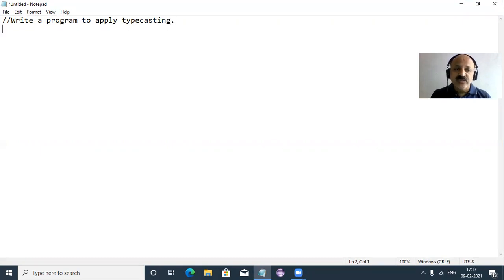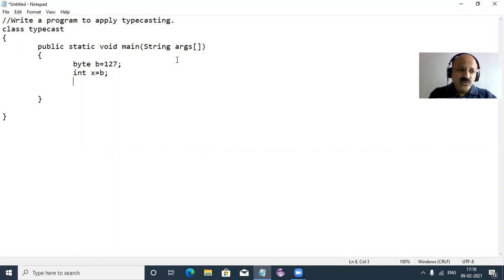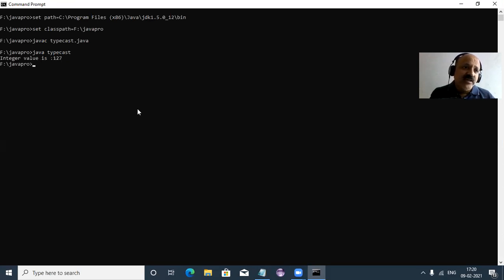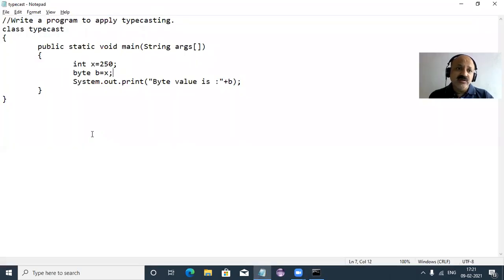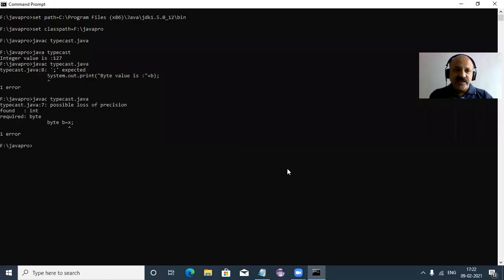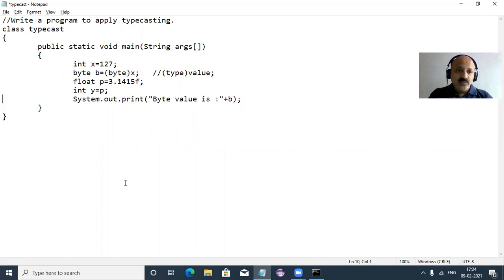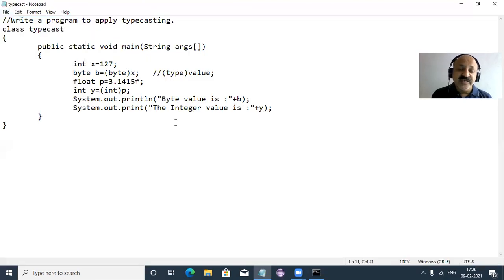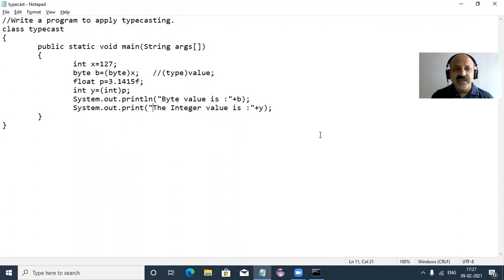Typecast in Java Programming Language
There two types of typecast 1. Implicit typecast and 2. Explicit typecast in this video cover the both type with example. 1. Implicit type mean internal by compiler and 2. Explicit typecast by user.